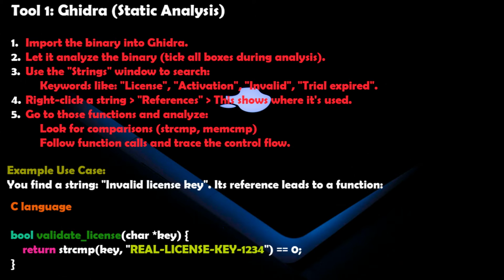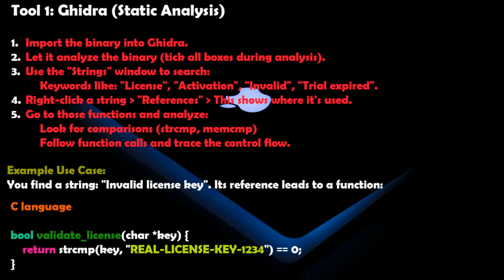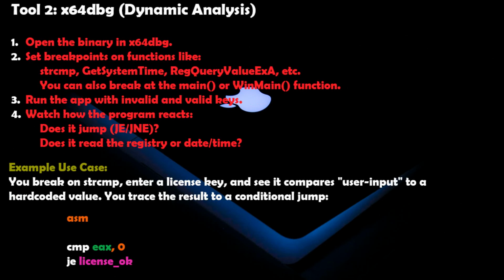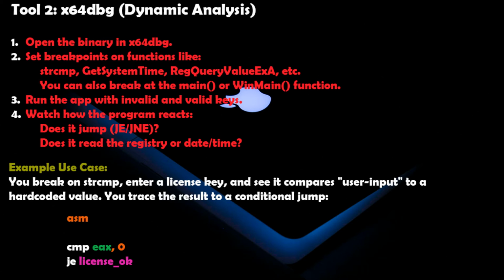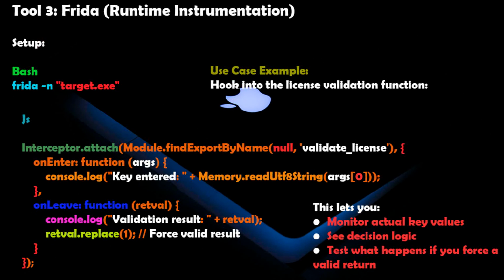How to Licensing any Software Using Debugging Tools | Program License Registration Patching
How to Crack a Password using Reverse Engineering for Beginners | Kali Linux | Password Cracking

How to Crack a Software Using Ollydbg tool

Wireshark Tutorials

1) How to find http request
2) How to find dns and icmp request
3) How to find time (start time, end time and time range) in captured packets
4) And other related questions.